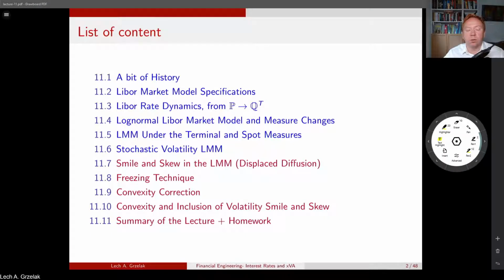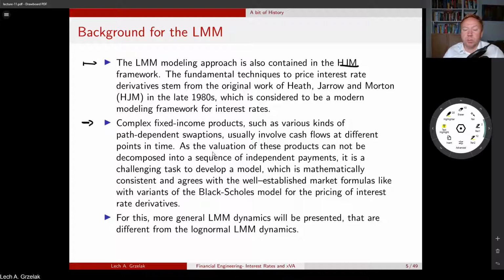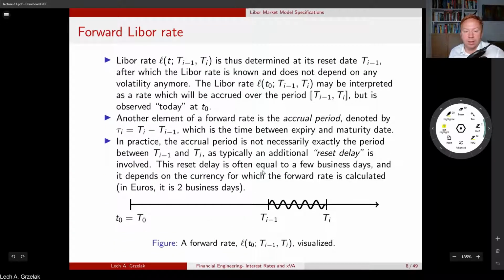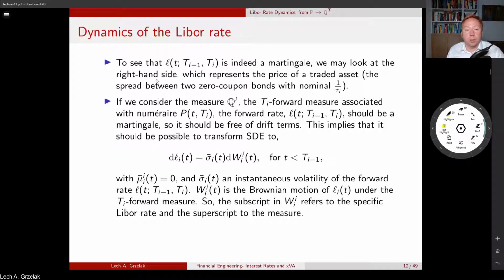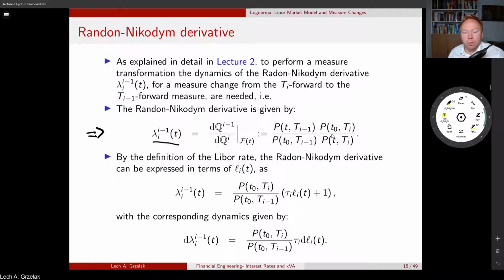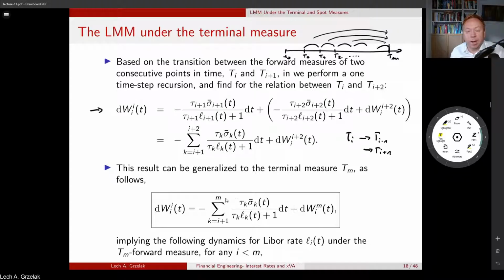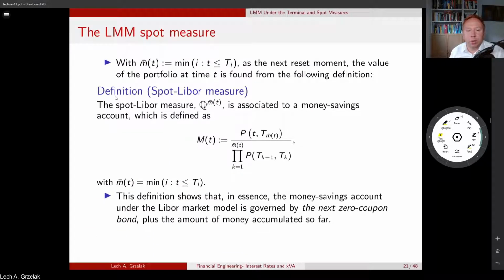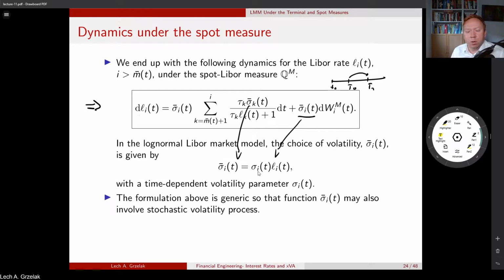Market Models and Convexity Adjustments (Lecture 11/14, part 1/2) | Financial Engineering Course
Lecture 11- part 1/2, Market Models and Convexity Adjustments
This course is based on the book:
0:00 Introduction
5:16 A bit of History
13:49 Libor Market Model Specifications
24:04 Libor Rate Dynamics, from P → QT
35:39 Lognormal LMM and Measure Changes
49:44 LMM Under the Terminal and Spot Measures